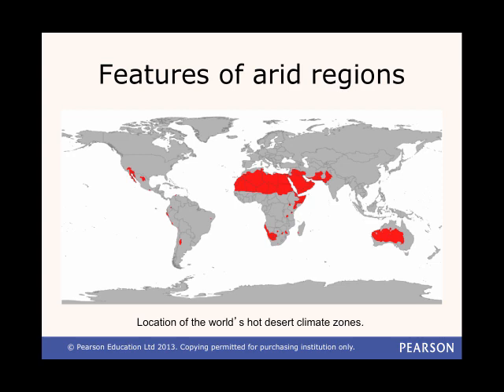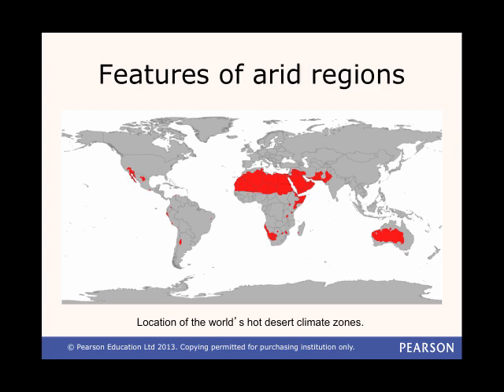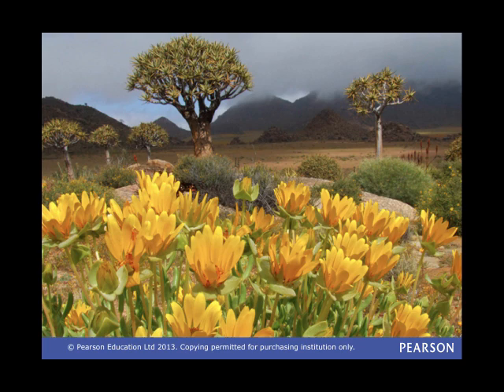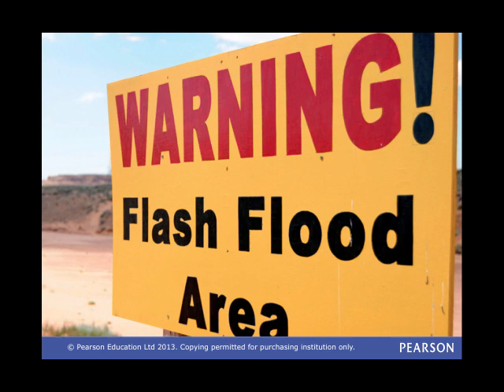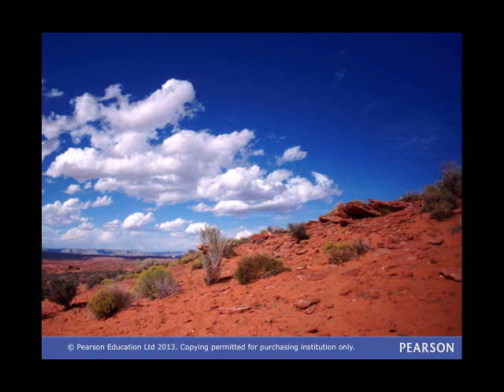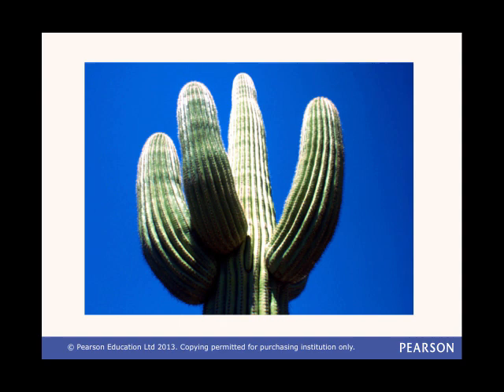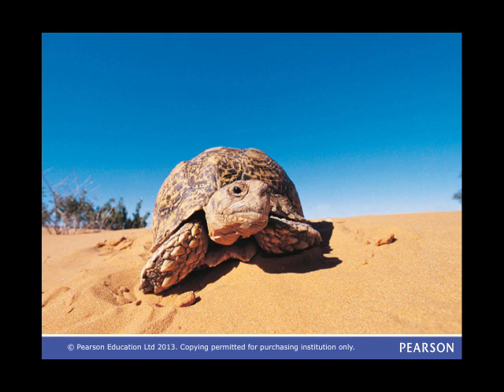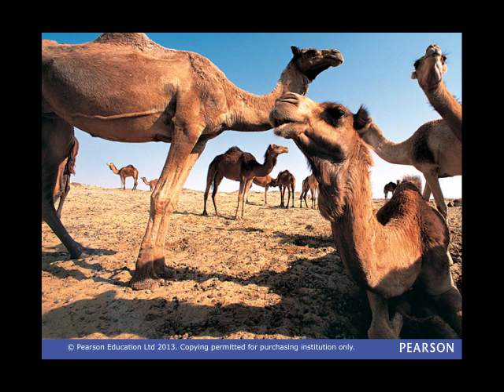Edexcel GCSE Geography - Features of Arid Regions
Edexcel GCSE Geography A and B Unit 1

This video explains how arid regions are divided into deserts and dry lands.